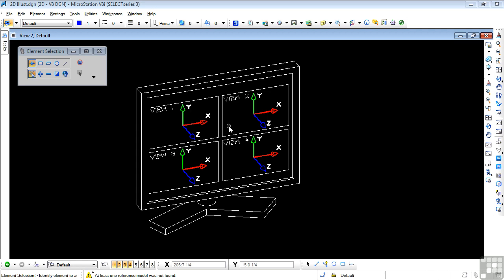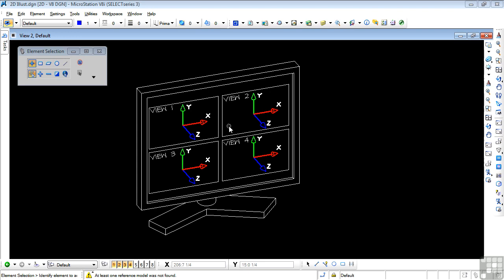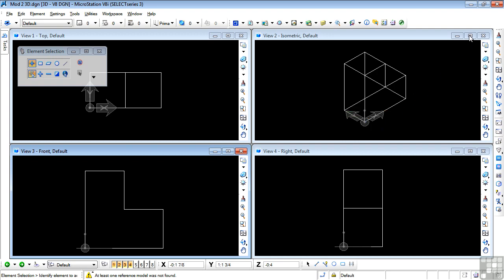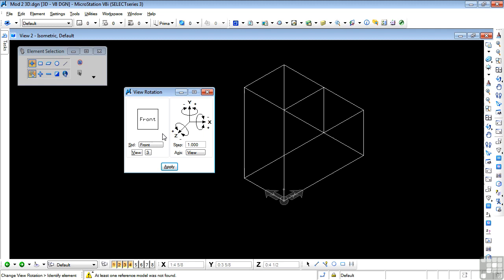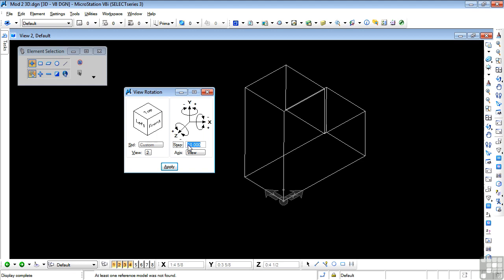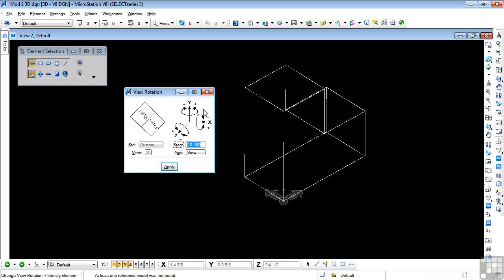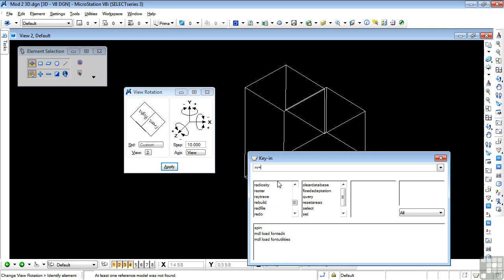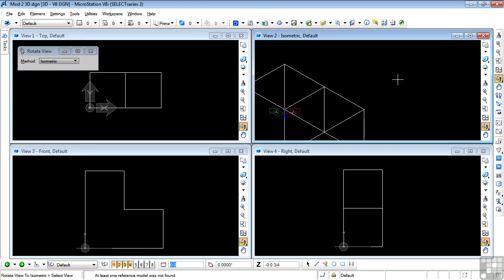0207 Нестандартный поворот вида